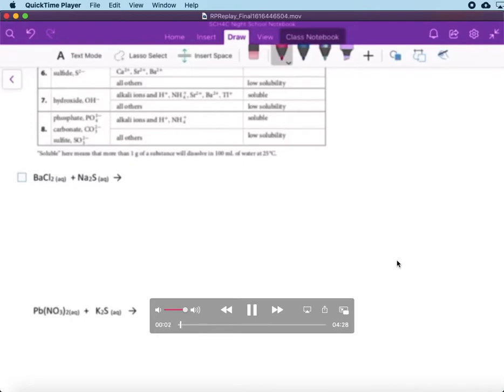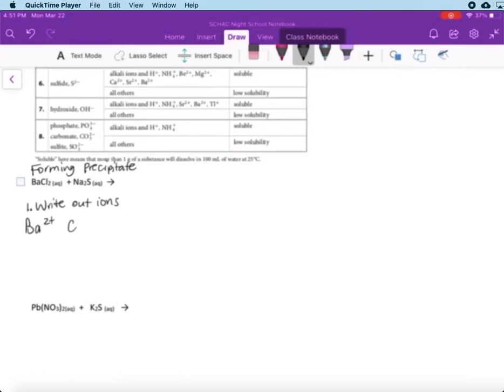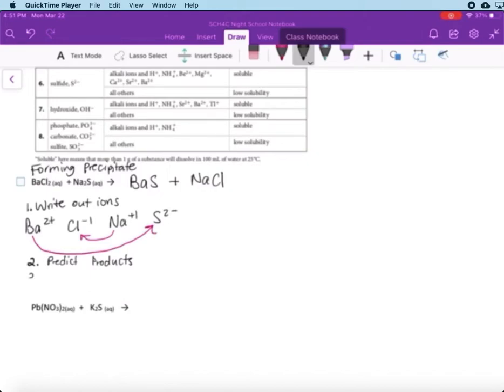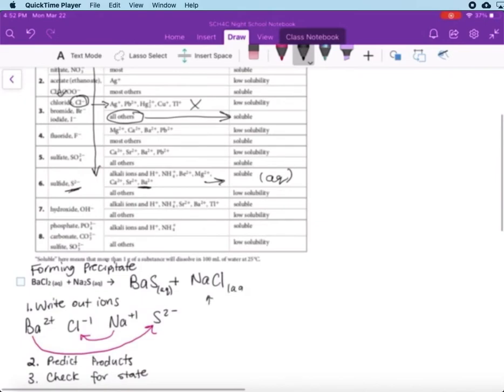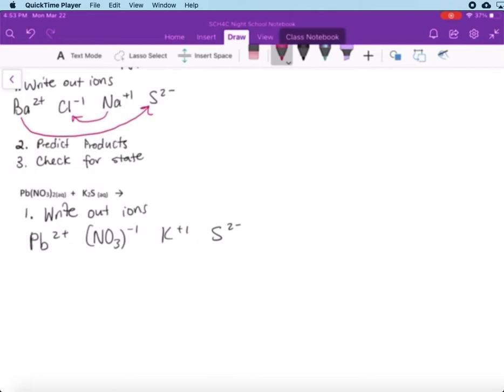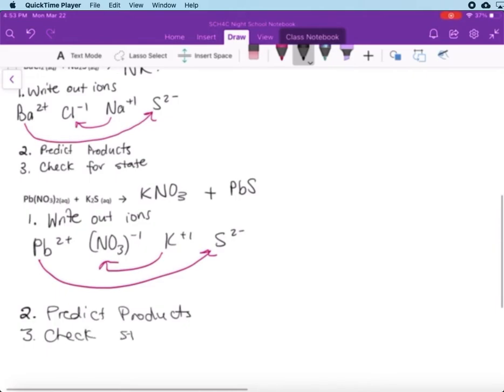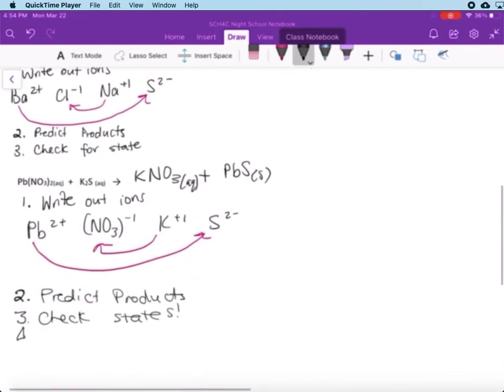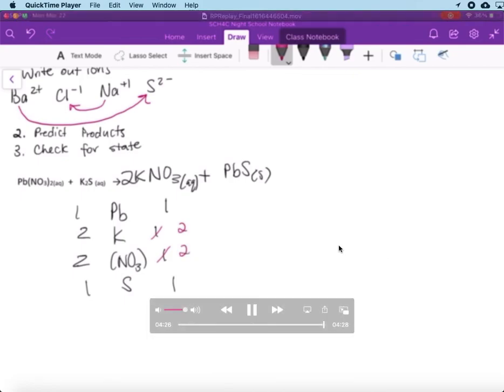Using the Solubility Table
Ms. Veibl demonstrates how to predict double displacement reactions that produce a precipitate.